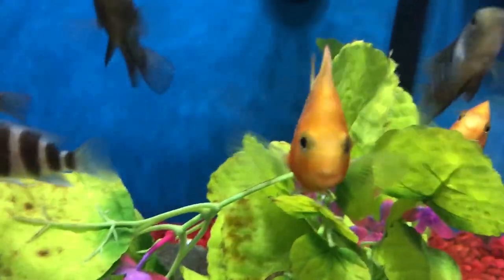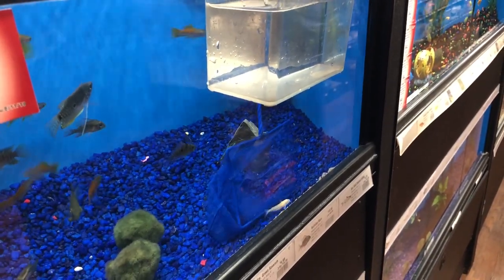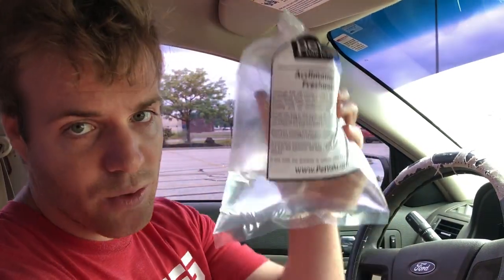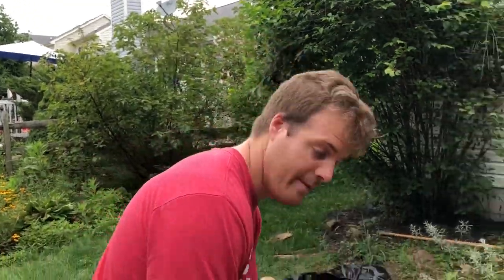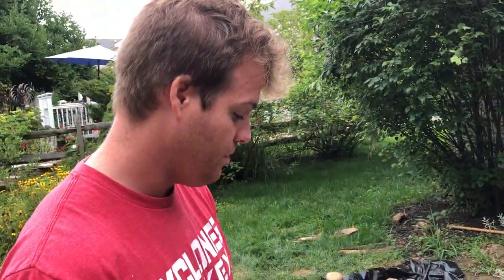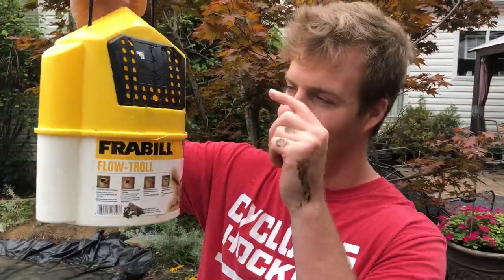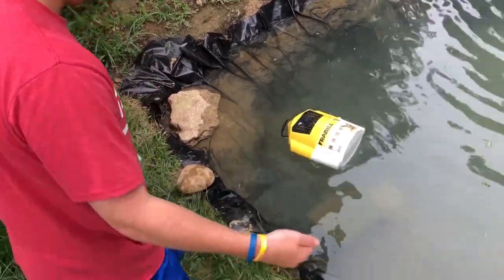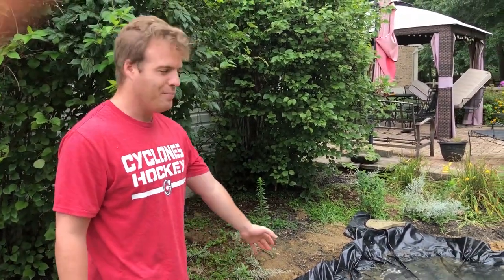I Bought A Baby Albino Catfish!!!!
This little catfish is going to grow to be a monster!

POND SUPPLIES
Pond Pump
Pond Filter
Pond Tubing
Pond Liner

* Amazon Associated Links*